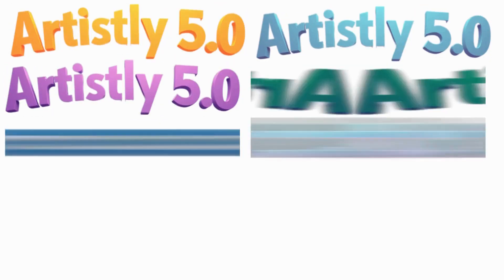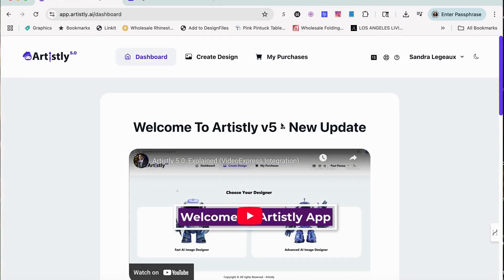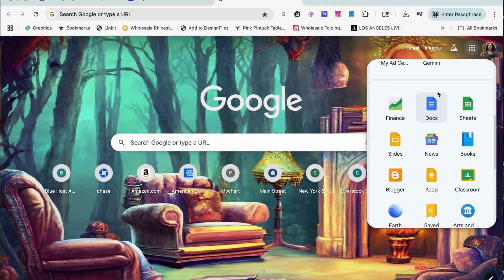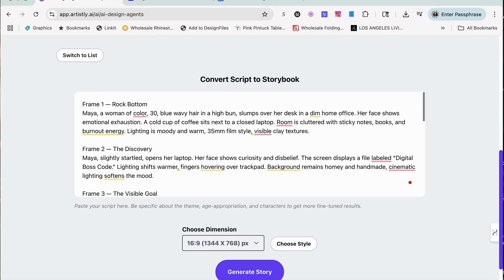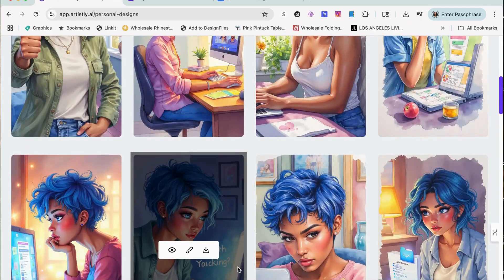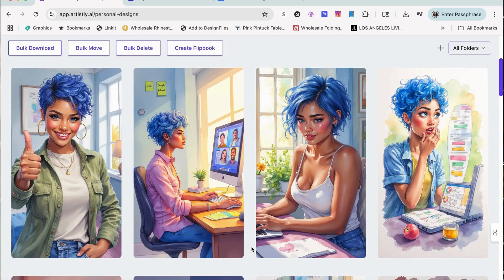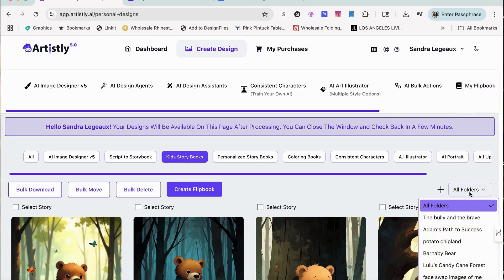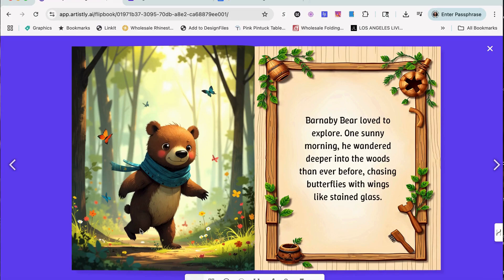How to Create a Storyboard in Artistly 5 0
How to Create a Storyboard in Artistly 5 0! In this video I show you how you can create a story board for not only stories but for videos & Instagram carousel and children's book for your e-commerce store and so much more. When using Artistlly, the possibilities are endless!

✅ Unleash Home Office Productivity with Strategic Budget Hacks and Organization
✅ Stop Wasting Hours—DCT’s AI Tools Automate Your Digital Business (No Coding Needed!)
✅ The Clipart Goldmine!